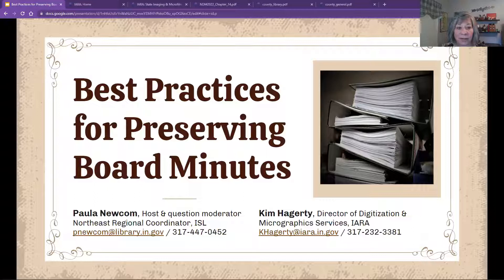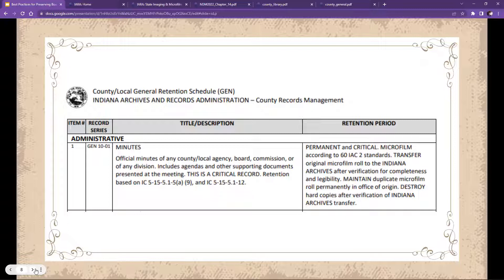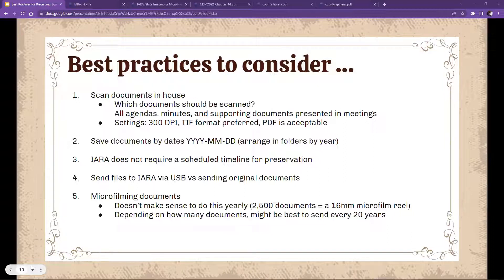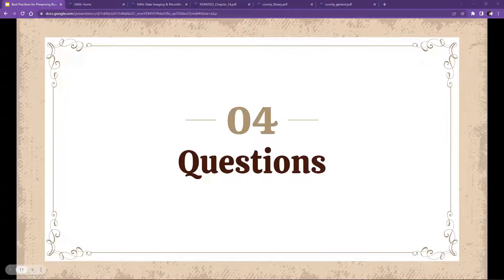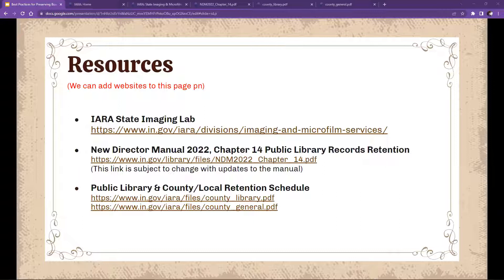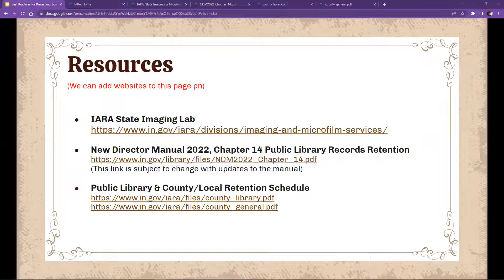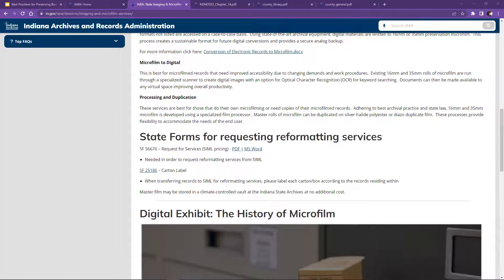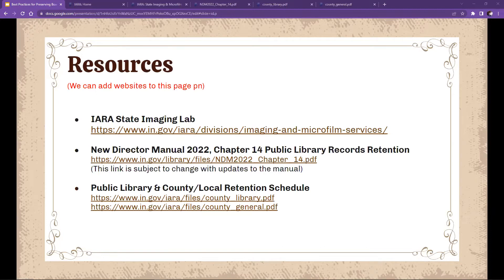Best Practices for Preserving Board Minutes 8-31-2022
Kim Hagerty, Director of Digitization and Micrographics Services at the Indiana Archives and Records Administration will go over best practices for preserving library board minutes. She will also cover what needs to be sent to IARA – board minutes or board packet? Board minutes and supporting documents if available. The best way to send it – digitize or original copies? Digital copies of the original files is best. Kim will explain further how libraries can do this in-house. What is the timeframe? This is dependent on amount of files. One reel of microfilm holds approximately 2,500 files. This could be over ten years’ worth of meeting minutes. And she will also cover best practices – start with current and work backwards? Either way is fine, if the oldest minutes are in brittle condition, the IARA would recommend starting with them for preservation purposes. 1 hour / 1 LEU

This webinar will be posted on the Indiana State Library's Archived Trainings page.  Resources can be found there.

The following LEU certificate policy applies: Any time a staff member views an online event (or a library purchases a site license for an online event) by any of the Training Providers Approved by ISL for LEUs, the library’s designee in an administrative or Human Resources role shall create and award LEU certificates in-house.